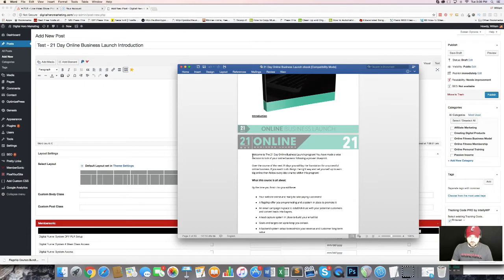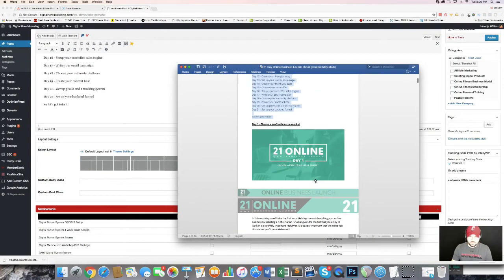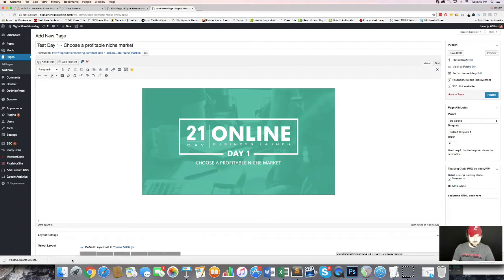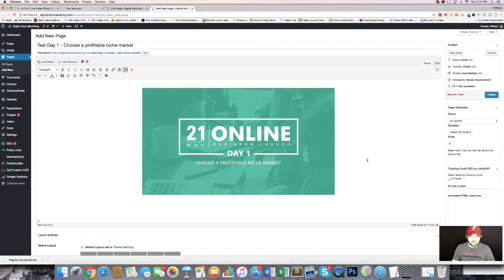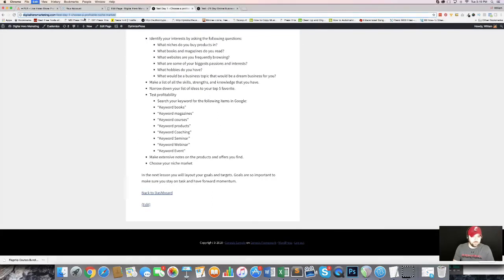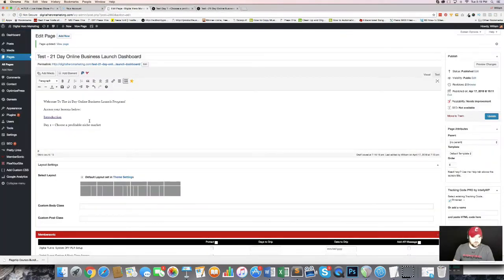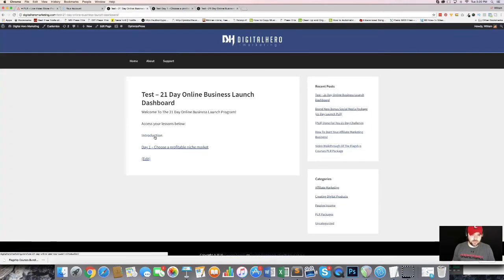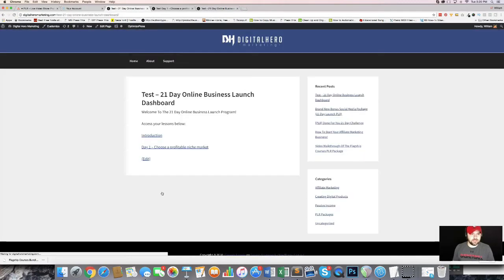Bonus 2 Turn This PLR package Into A High Ticket Program"